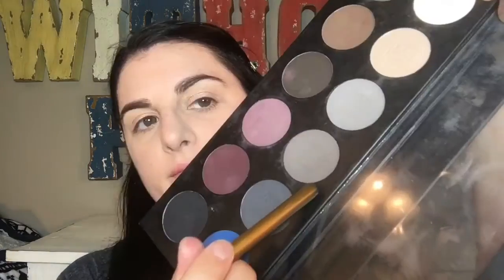How to have melt proof and sweat proof makeup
Come learn how to make your makeup sweat proof.